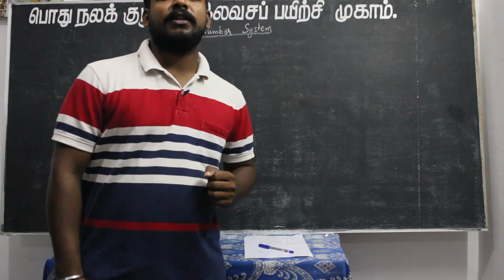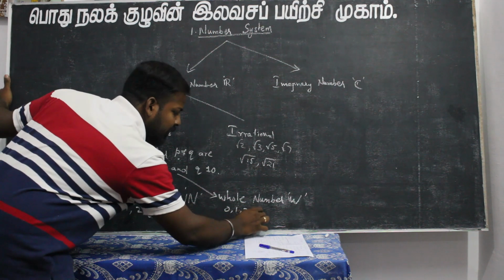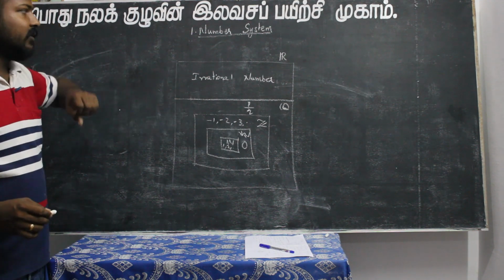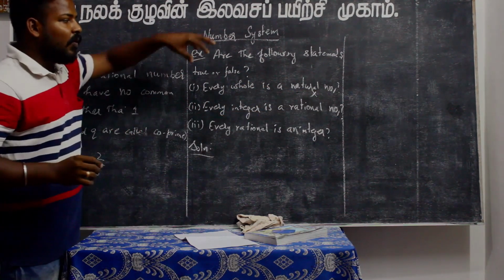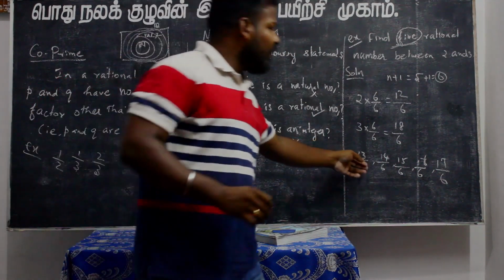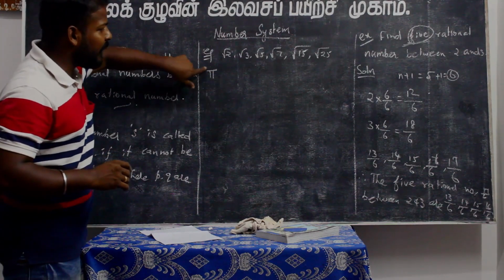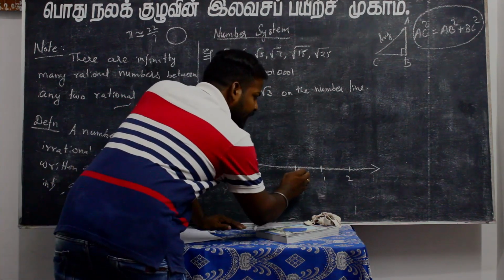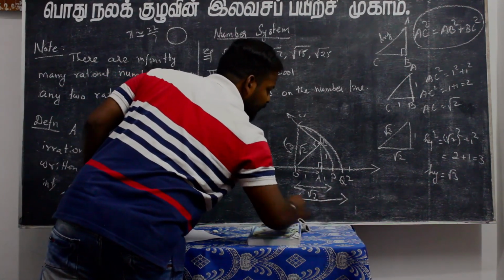Numbet Systems Ex:1.2 & 1.2 CBSE Class IX.